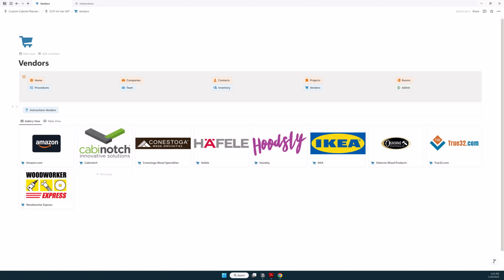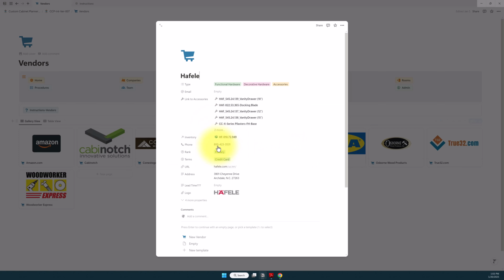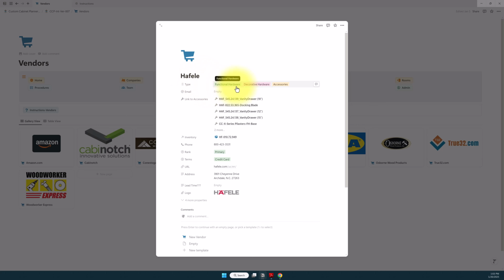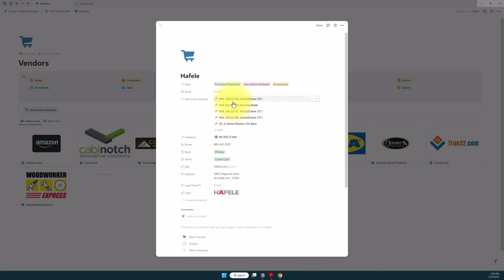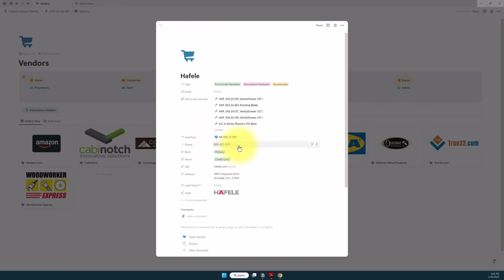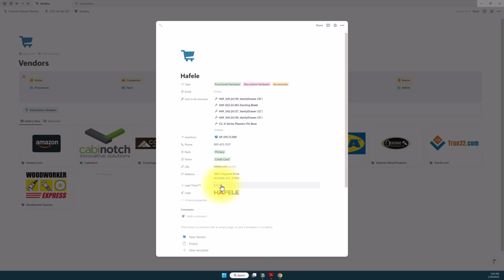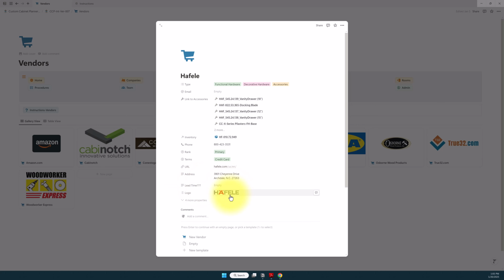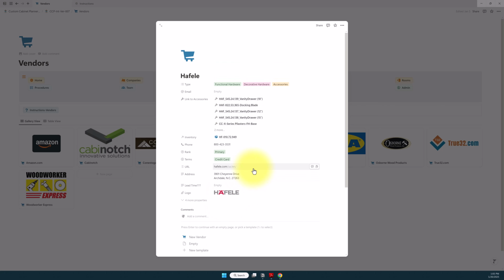Custom Cabinet Planner-Instructions-Vendors Page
How to use the Vendors page in Custom Cabinet Planner.